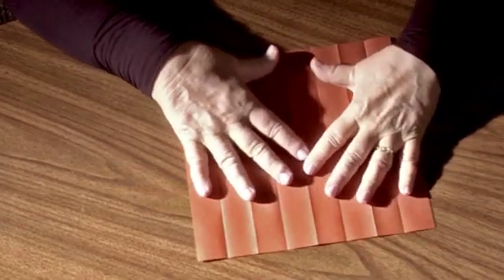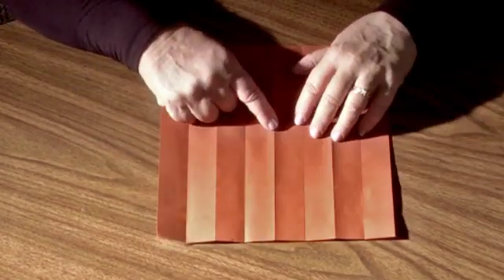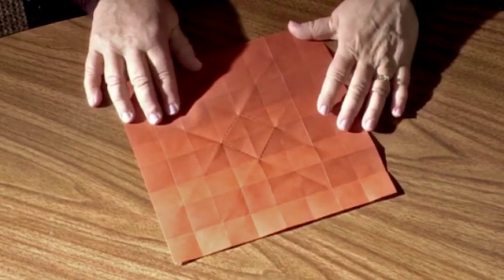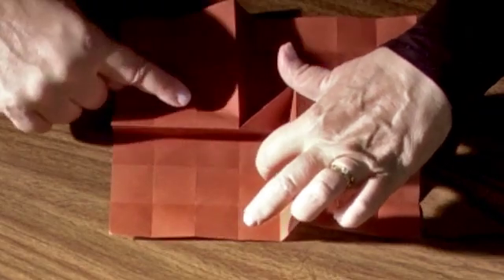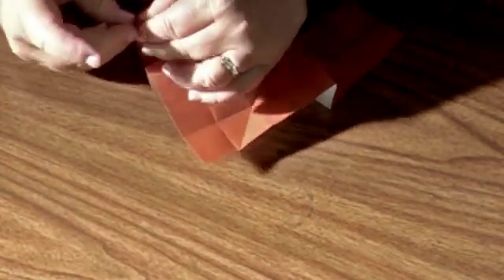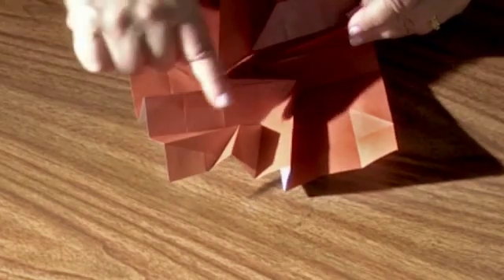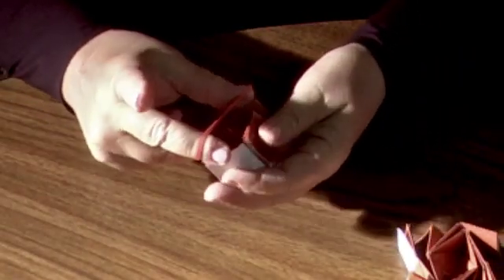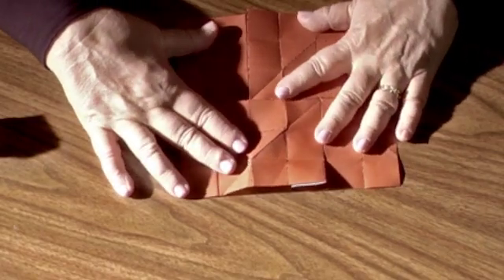Origami Universe: Flasher: A Mini Folding Space Telescope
Background: Spacecraft
How do you make a spacecraft? Whether you need a satellite to study what’s happening here on Earth, to make images of planets, asteroids, or comets in our solar system, to learn about our Sun, or to study the history of the Universe itself, each spacecraft requires a few basic components.  For example:
• Spacecraft System/Container: A satellite needs a type of container to hold all of the electronics and devices, and to keep its instruments safe.
• Power Source: A spacecraft needs electricity to run its high-tech instruments. Solar panels and/or batteries are common options.
• Scientific Instruments: Instruments will be used to obtain data of distant galaxies or planets in our own cosmic backyard, measure chemicals in the Earth's atmosphere, monitor the Sun's activity, and more.
• Communication Device: Spacecraft need some way to communicate with us back on Earth, such as through antennas (shaped like dishes or poles and rods).
• Orientation Finder: A satellite needs to know where it's pointed and which way is 'up,’ through something that looks at the stars (a star tracker) or the sun (a sun tracker).

Launching very large telescopes can take a long time to develop, test, and send up to space, however.  Researchers are trying to build and make use of lighter, more compact spacecraft components therefore that can help satellites fold up into smaller launch vehicles to be deployed and unfurled in space. Which of the above mentioned components might be most conductive to folding and unfolding?

One example of potential compactibility is a solar sail, which can propel a spacecraft through space.  A nonprofit group, the Planetary Society, recently launched a solar sail, the LightSail, to test such unfurling capabilities.  When sunlight bounces off the reflective surface of the sails, the spacecraft gets a small push.  It’s possible that future spacecraft using solar sails could travel to the moon, asteroids or beyond, without as much need for expensive rocket fuel that takes up a lot of room. The LightSail was designed to result in a package smaller than a loaf of bread. Folded tightly up are four sails of Mylar, the same material some balloons are made of.  When unfolded, the sail ends up a bit larger than an average sized living room.

The following activity will use a flasher style of folding to create a mini-space telescope.

Objectives:

1. Explore a more complex folding pattern that affords more compression of the paper than a corrugation.
2. Gain insight into the unfurling method used in some folding space telescopes and sunshades.
3. Think about how applications are used to move from a paper model to the engineering of a space telescope that is constructed with rigid materials that are unlike paper, very large, and require a great deal of precision.

Materials:

• One piece of kami origami paper between 10 and 12 inches square for each student.
• Note that the thinness of origami paper is an important factor in the success of completing this project. Copy paper is too thick. Lighter weight letter paper can be used, but it needs to be strong enough not to rip when folded back and forth multiple times.

Ages: High School

Time Needed: At least 1 hour

Process:

• Crease the paper into an 8 by 8 square grid
• Using the directions/diagrams/video provided, each student will fold the flasher model.  This is an action model and can be gently pulled on the opposite corners that are exposed to expand and then gently pushed to contract back down to a small packet of paper.  Getting a good action depends on crisp creases.  The more accurate the folds, the better the model works.
• What is the surface area of the model when it is completely collapsed into a flat rectangle?  What is the surface area of the original sheet of paper used for the model?

Thought Questions:

• If you folded the Chevron Corrugation, how does the Flasher compare in effectiveness of reducing the footprint of the original paper?
• How do you think an actual space telescope would be made with rigid materials (that don’t fold) and using the Flasher folding process?
• How big would the paper have to be to make a model of an actual space telescope?
• Art Connection:  Can you color this model in an interesting way?  What aspects of the crease pattern can you use to enhance different aspects of the model?

Presenter: Charlene Morrow, PhD, OrigamiUSA & Mt. Holyoke